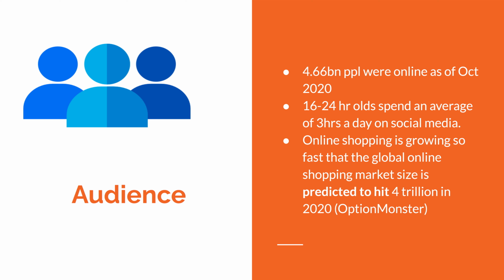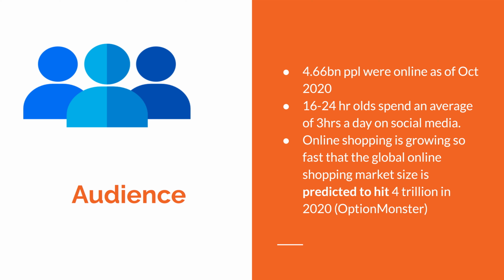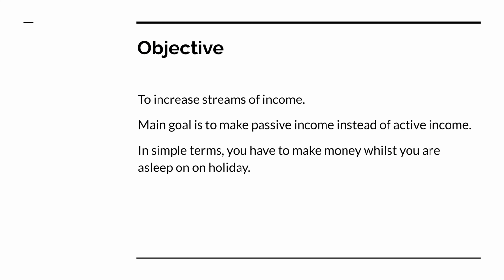How to Make Money Online in 2021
I'm going to release 5 episodes with 5+ series of videos on How to Make money online in 2021.
If you have any questions, feel feel to ask them in the comments section below.

☑ Watched the video!
☐ Liked?